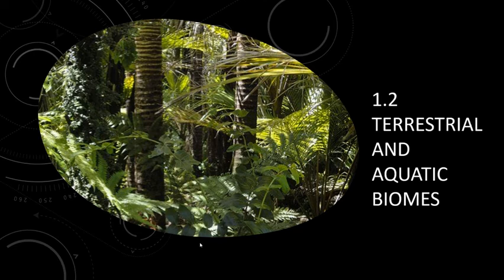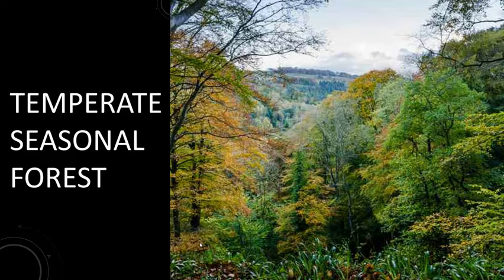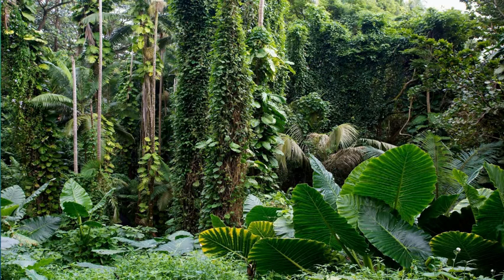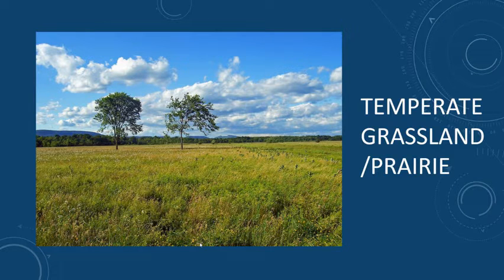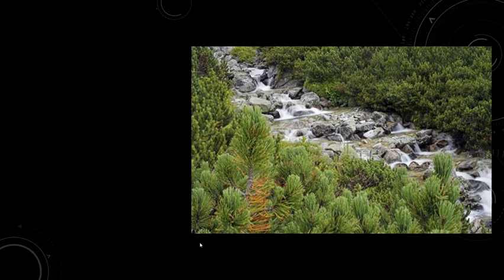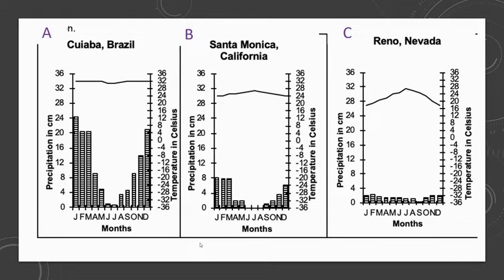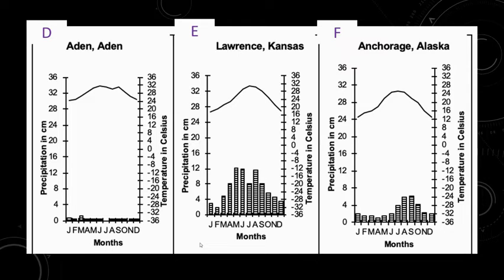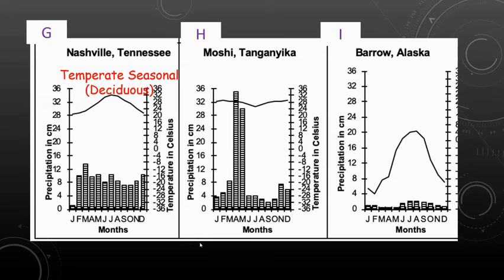Units 1.2 1.3 - Terrestrial and Aquatic Biomes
Terrestrial and Aquatic Biomes with Climatograms